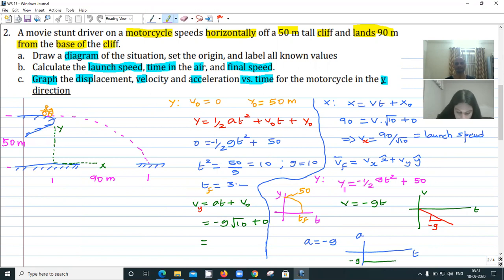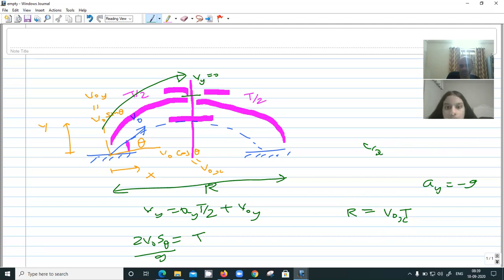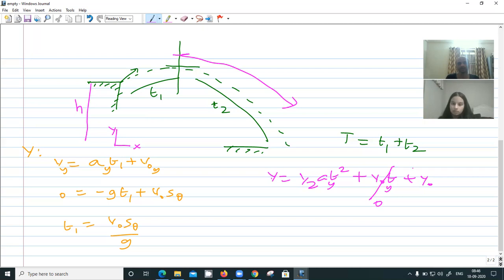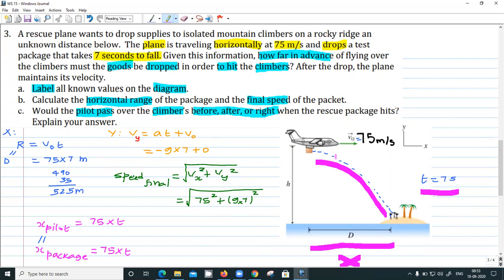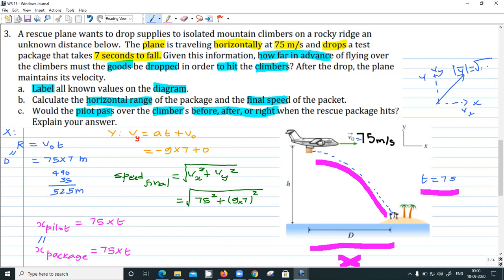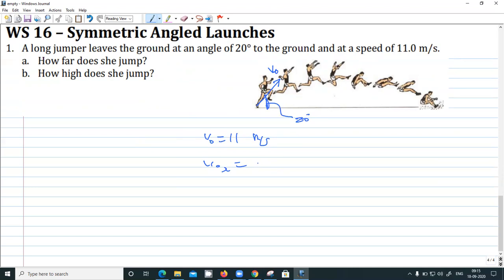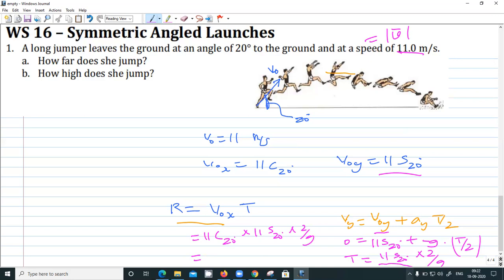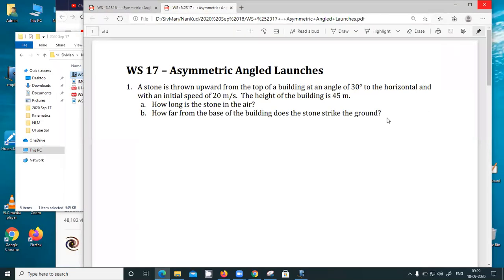Live AP Projectile Motion 2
AP Physics Projectile Motion